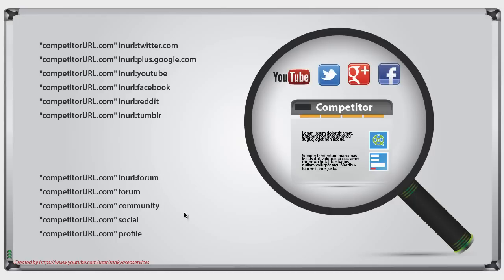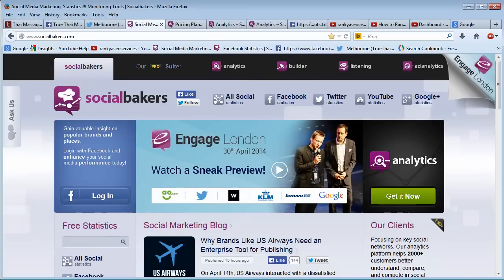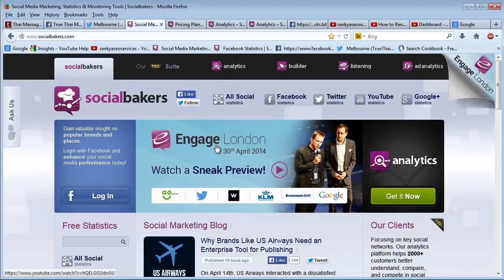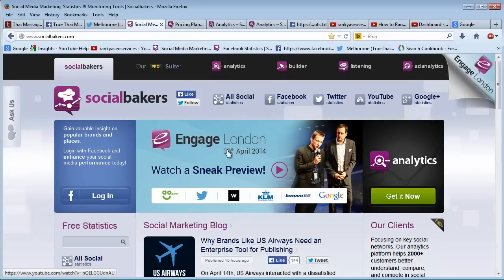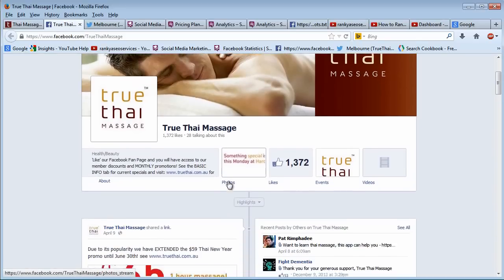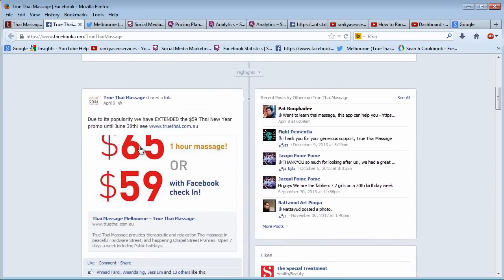08 How to Analyze Competitor's Social Media for SEO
08 How to analyze competitor's social media for SEO talks about researching competitor's social media interaction. This video lessons explains how to analyze the engagement of online competitors.

Almost all of the social interaction and intelligence gathering platforms on internet give you research data in its visual form. You can save time and better understand what your competitors are doing on their social media marketing. Visualizing this research data for a paid fee is usually within the reach of large businesses as they must at all times be in the know as far as what they competitors are doing on social media area.

For example: promotions, new campaigns, new price sets, how popular is a particular social media marketing campaign. You can and should also utilize your competitor's social media marketing strategies.

Furthermore, realize that you actually can manually analyze your competitors social media presence, because most of the data these large social analytic platform offer you is actually freely available to general public. Meaning, you can visit your competitors social profiles and dig deep within those social profiles.

For example: majority of YouTube videos have statistics made available public by the channel owner. You can then analyze these stats to see how your competitors are interacting on social platforms like YouTube. Keeping an close eye on the video views, likes, dislikes, shares and critically communication which are usually visible through comments and replies. Similar analysis can be made through Facebook and Twitter. Although almost all of the data will be available for you to analyze and research, you should definitely research the communication which is taken place on these platform.

Because you need to understand that it is more important to analyze your ideal customer's wants, needs, likes, dislikes and aspirations, because only then can you create your landing pages according to what you have identified as important for your ideal customers.

Above all else remember, many social media analytics can show you stats in form of numbers, but your ultimate online success will be dependent on your ability to provide answers, solutions to your customers. That is why, although all of the tools available for analyzing your competitor's social media for SEO are plentiful, none of them can reveal the human element which is critical for you to research and provide solutions for.

If you believe this video tutorial has contributed to your understanding, then why not share it around so that others may also learn from it. Thank you for sharing this URI: